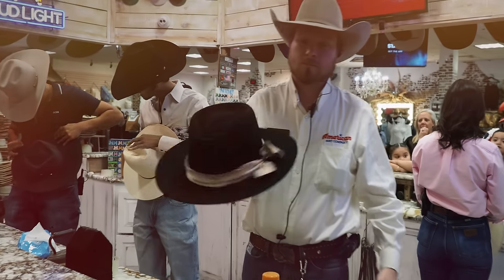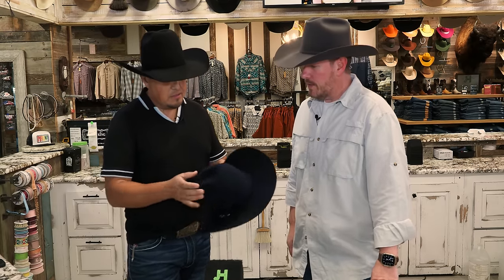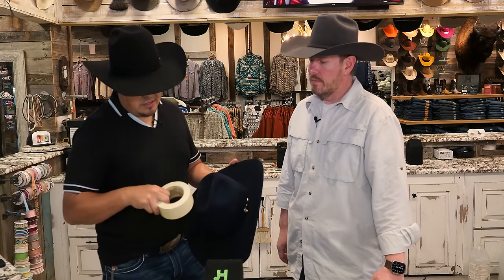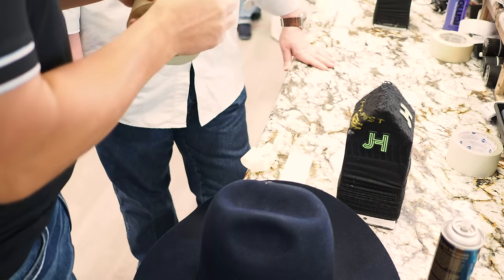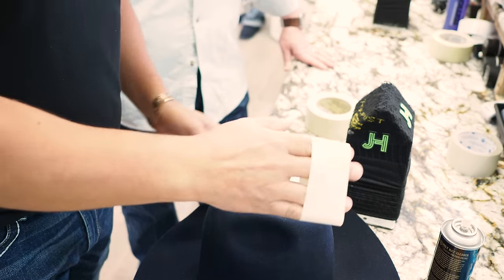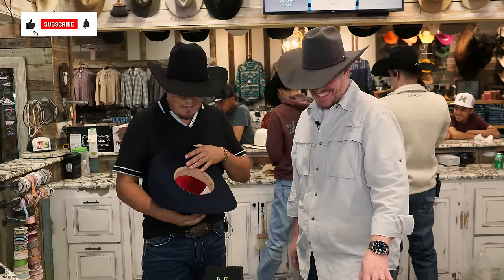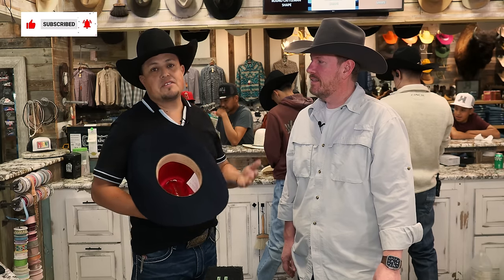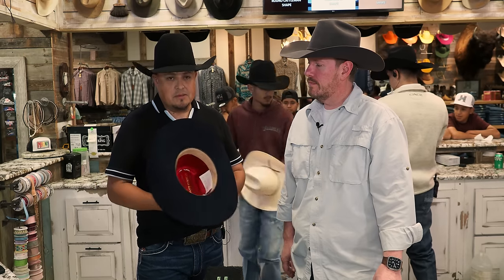Caring for Your Cowboy Hat 101: Part 2 - Felt Hat Edition | Jobes Hats, Fort Worth TX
Saddle up, cowboy! Welcome back to Jobes Hats in Fort Worth, Texas, where we continue our journey into the world of cowboy hat care. In this exclusive episode, join us as we talk with Jobe Sanchez, the owner of Jobes Hats, to explore the secrets of maintaining and preserving your cherished felt cowboy hat.

From essential care and maintenance insights to storage tricks ensuring your hat stays in top-notch condition, we've got you covered in this comprehensive guide. Learn quick fixes for common damages and discover insider tips to make your felt hat comfortable right from the start, including the art of breaking it in like a pro.

Whether you're a seasoned cowboy hat connoisseur or the proud owner of a fresh felt hat, this episode is your ultimate source for all things felt hat care. Uncover the timeless wisdom passed down through the generations at Jobes Hats, where tradition meets craftsmanship.

Don't let your favorite felt cowboy hat lose its allure – watch now to keep it in prime condition, ready for your next rodeo adventure!